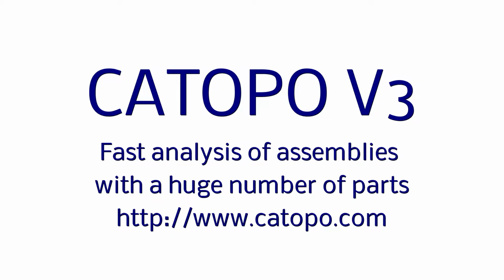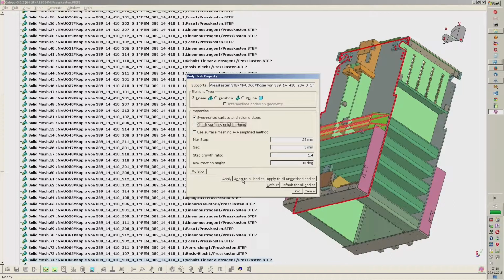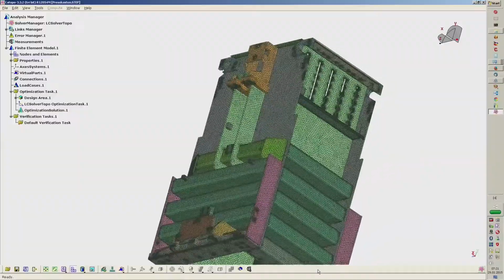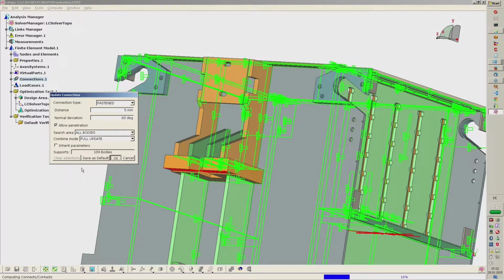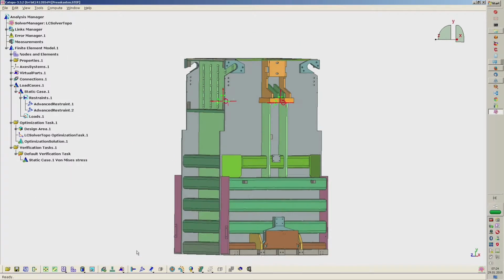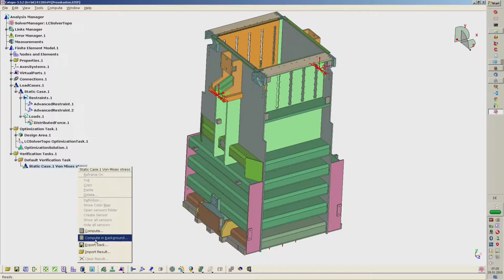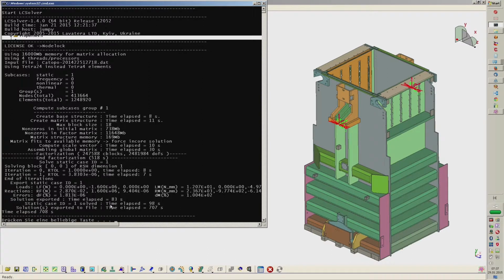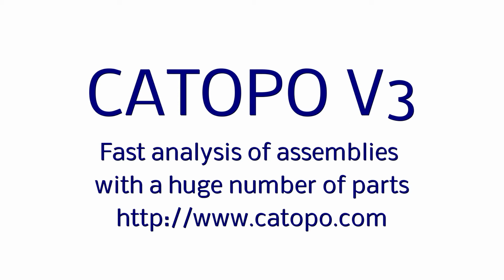Large assembly analysis with CATOPO-3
Analyzing assemblies is hard work - if you not use CATOPO-3.
This example demonstrates, how to analyze a structure with more then 100 parts in less then 30 minutes.
From scratch!
No de-featuring of the CAD date.
No special CAD preparation.